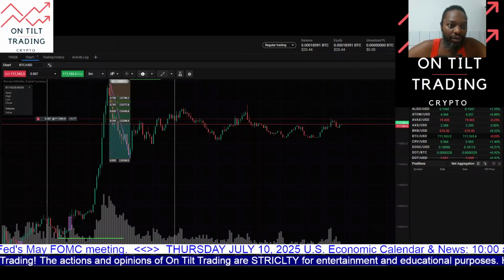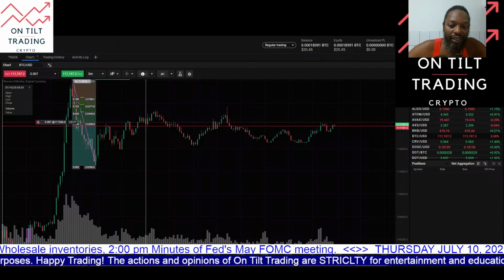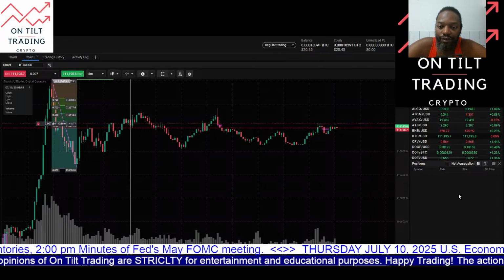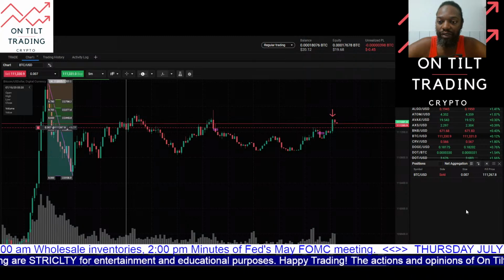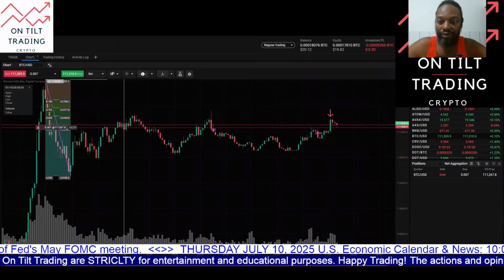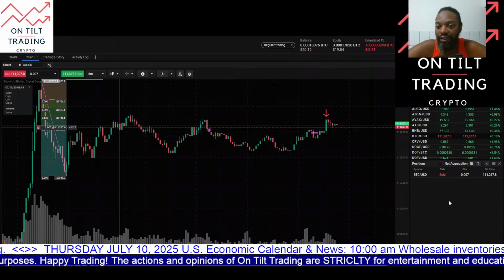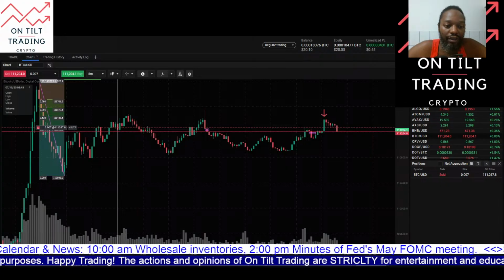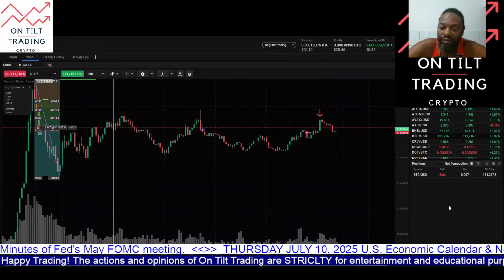Live Crypto Market Analysis and Trade Strategy London 7/10/25